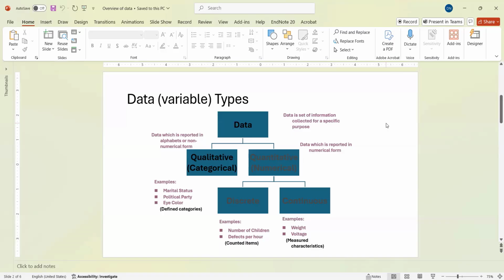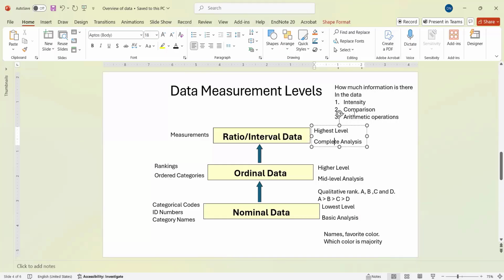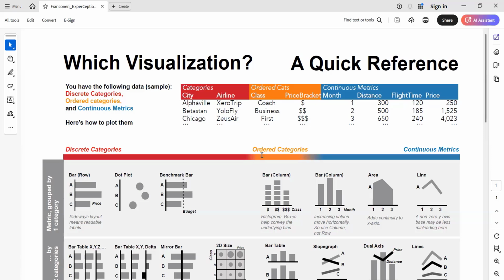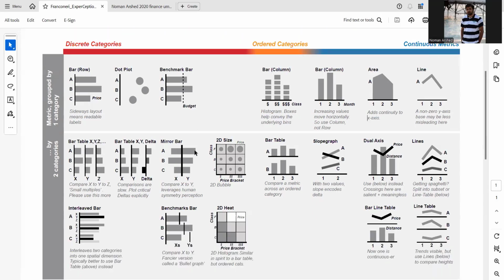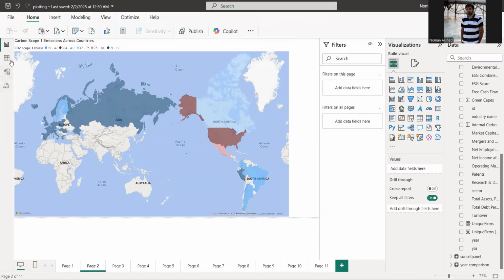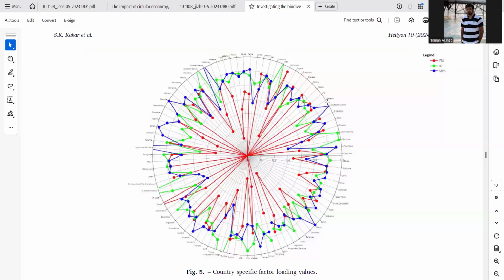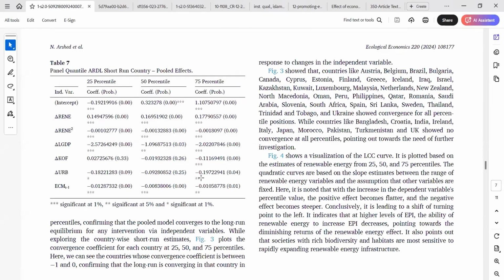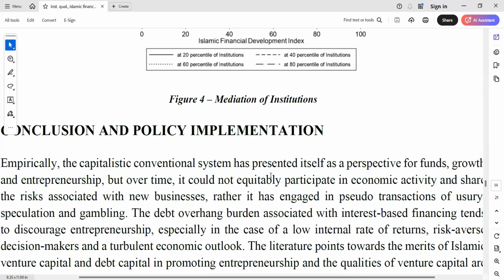Foundations of Visualizing Data with Examples